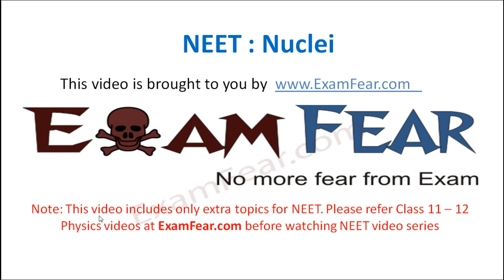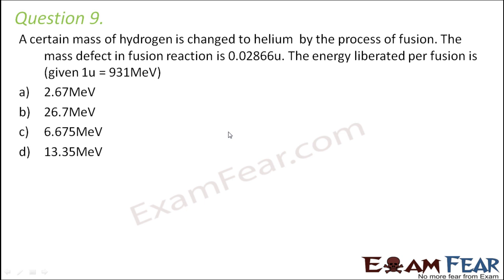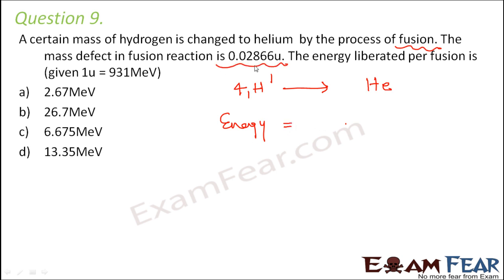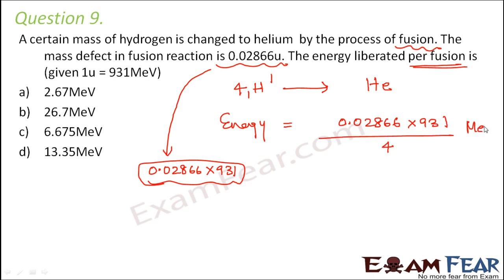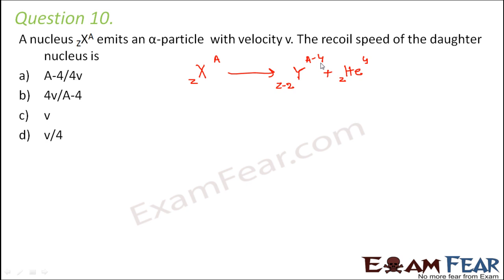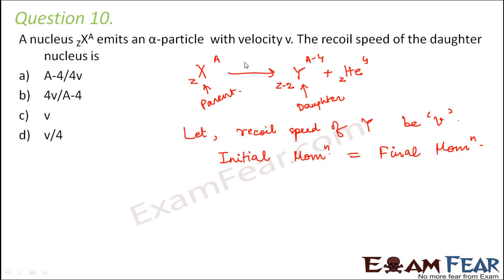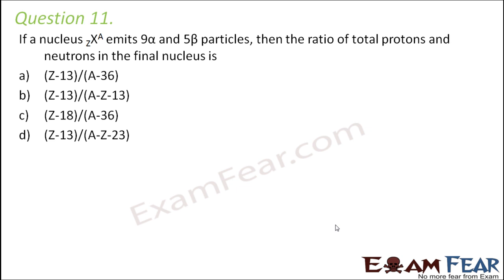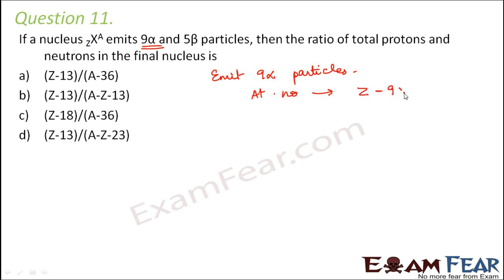NEET Physics Nuclei : Multiple Choice Previous Years Questions MCQs 3